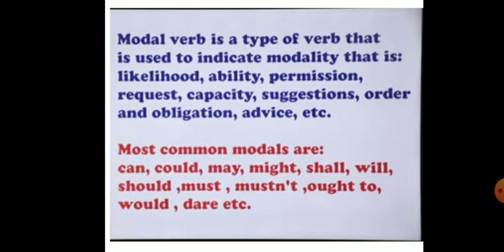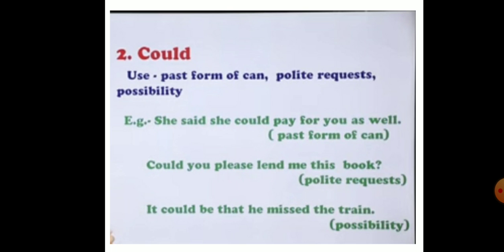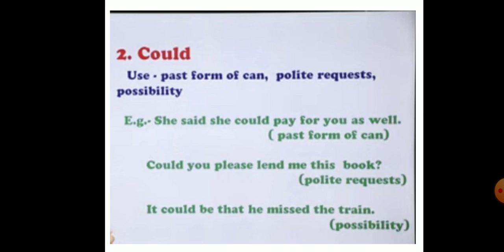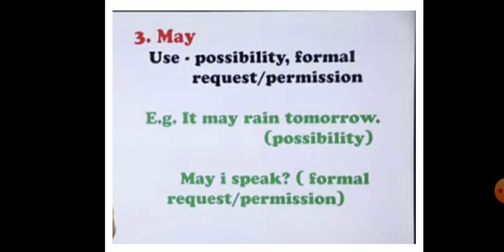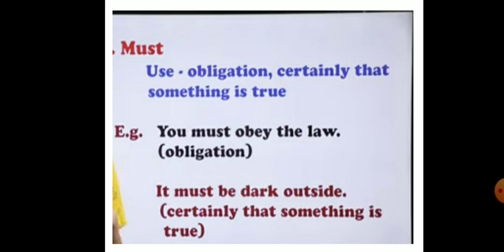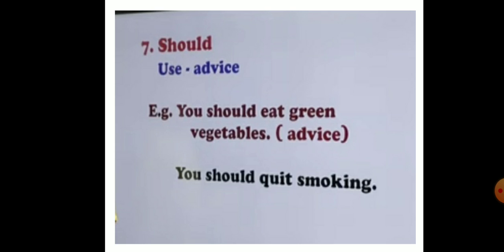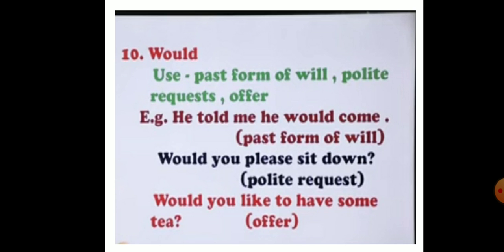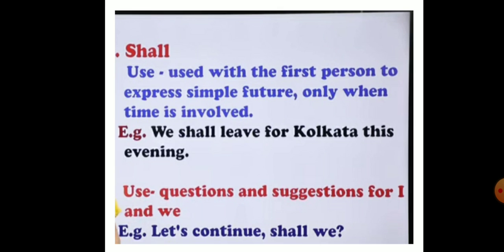Class XI English Grammar- MODALS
Topic 1: MODALS